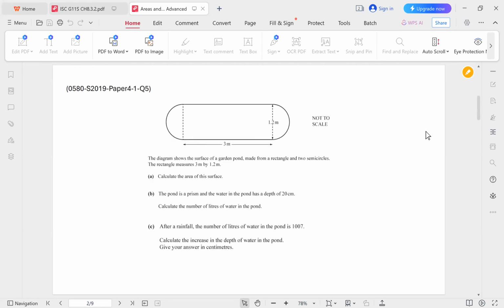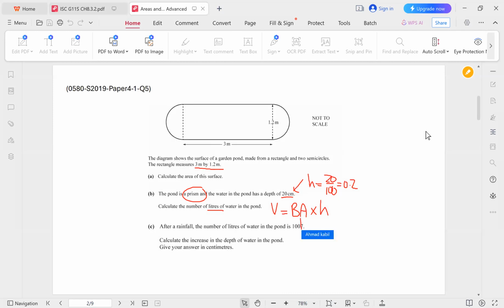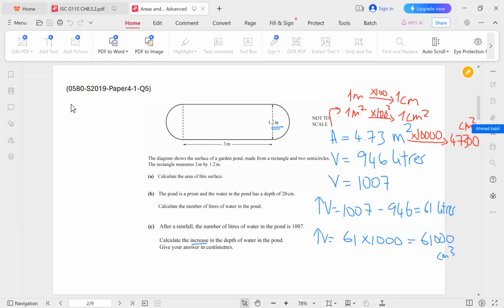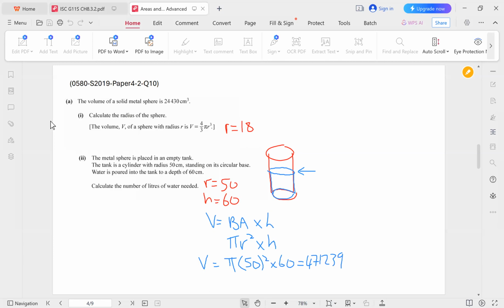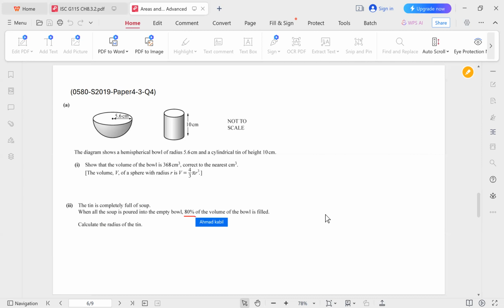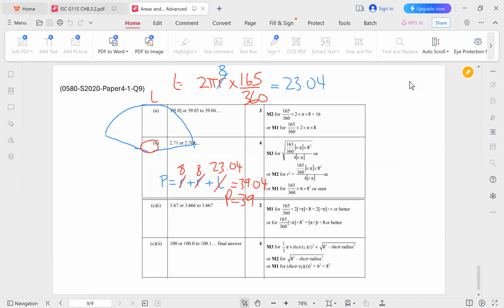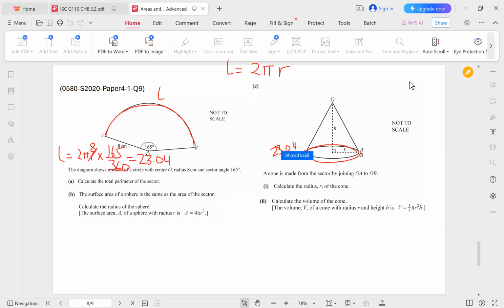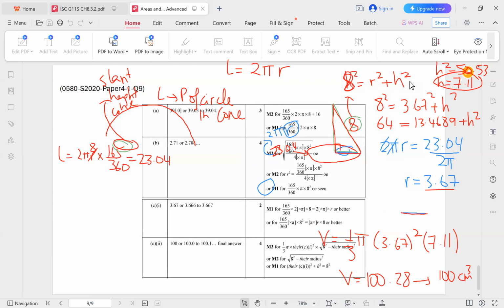Areas and Volumes Advanced